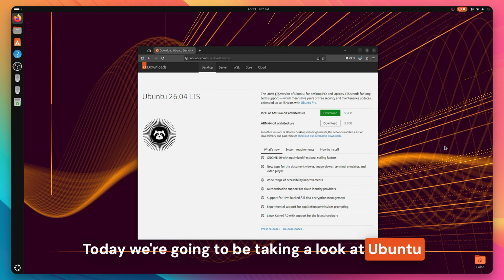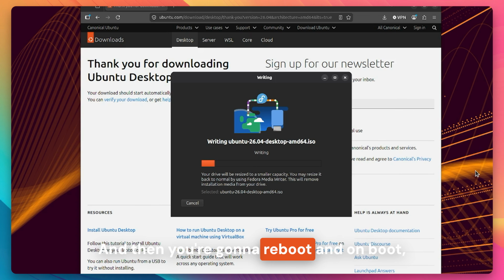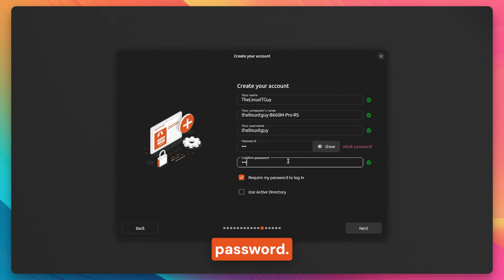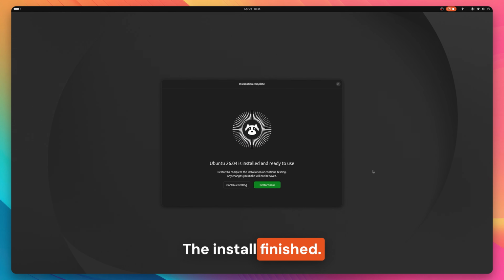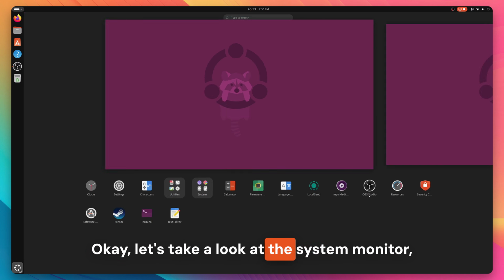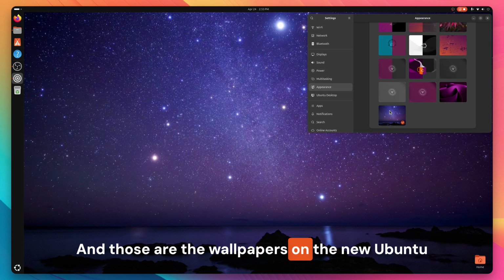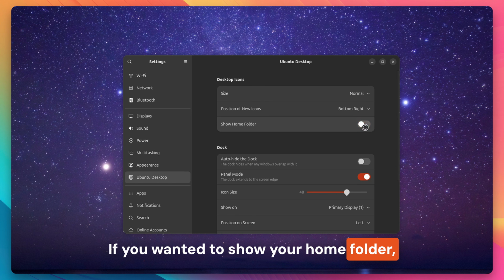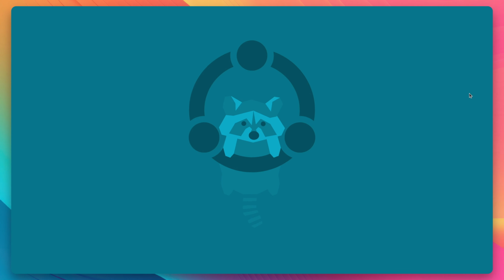Ubuntu 26.04 LTS: Is it actually better? (Honest Review)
🚀 Ubuntu 26.04 LTS is here — and in this video, I'm walking you through the entire process from zero to a fully running desktop!
Whether you're a Linux newcomer or coming back after a long break, this guide covers everything you need to get up and running with Ubuntu's latest long-term support release.

Here's what I cover:
📥 Downloading the ISO – Where to get the official Ubuntu 26.04 LTS image and what to look for to make sure it's legit.

💾 Writing to USB – I'll show you exactly how to flash the ISO to a USB drive so you can boot into the installer.

⚙️ Installing Ubuntu – A full walkthrough of the installation process, including partitioning, user setup, and everything in between.

First Look & Tour – Once it's installed, we take a quick spin around the desktop to check out what's new in this release.

Timestamps
00:00 Intro
00:14 What's New?
00:45 ISO to USB
01:47 Install
04:05 First Login & Updates
04:40 Fastfetch
05:19 System Monitor
06:14 Wallpapers
07:07 System Settings
09:15 More Awesome videos! Please Like and Subscribe.